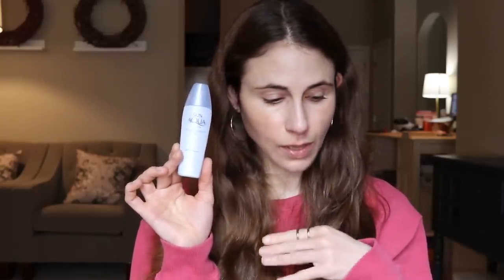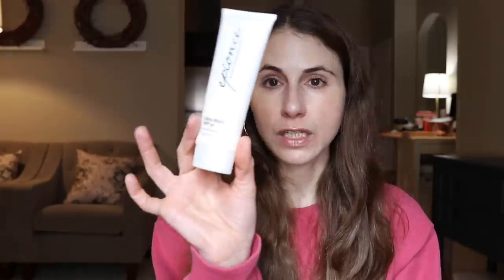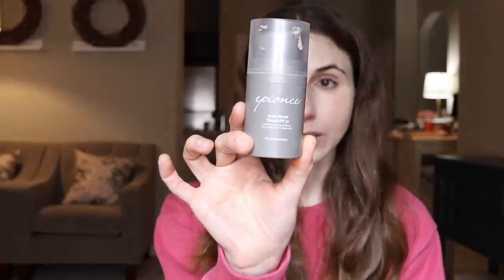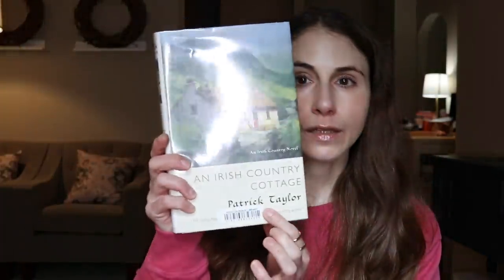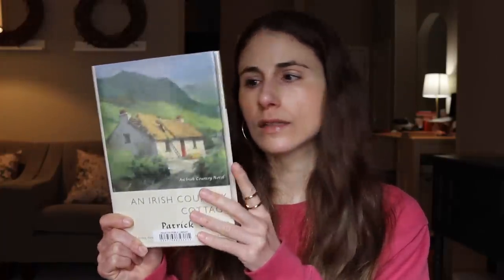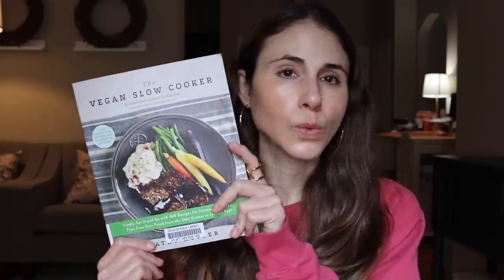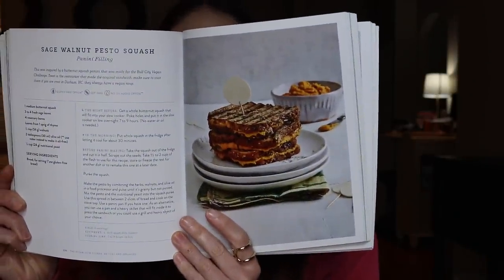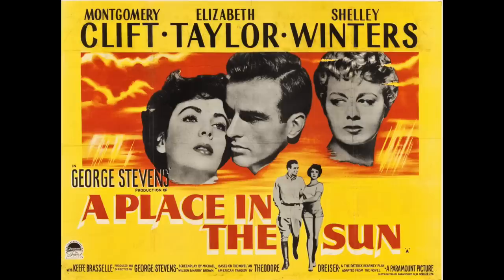AUGUST 2021 MONTHLY FAVORITES | SKIN CARE, BOOKS, MOVIES | Dr Dray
August 2021 favorites! Skin care and lifestyle favorites from the month of August.  What are your favorites from the month of August?

💜Skinstore is having a sale NOW til September 7, 2021.

An Irish Country Cottage
The Vegan Slow Cooker
Across the tracks
A place in the sun
Leaving Las Vegas